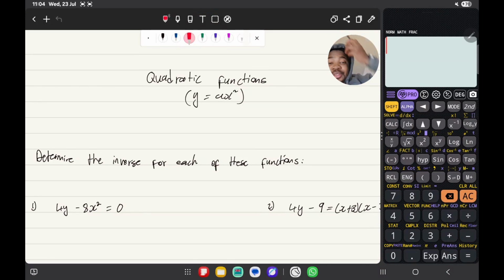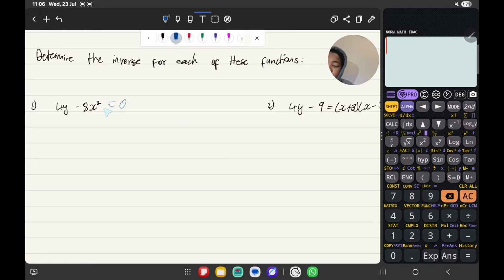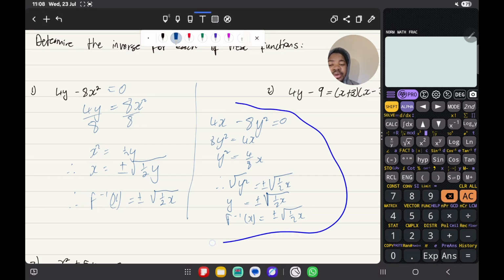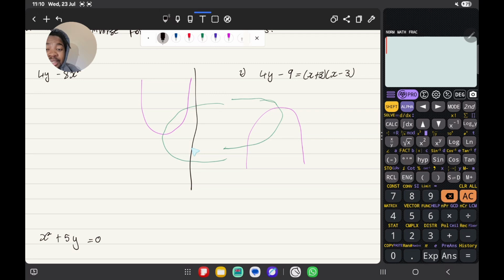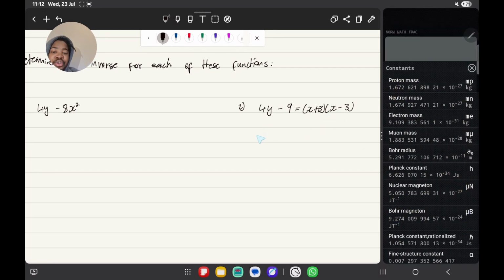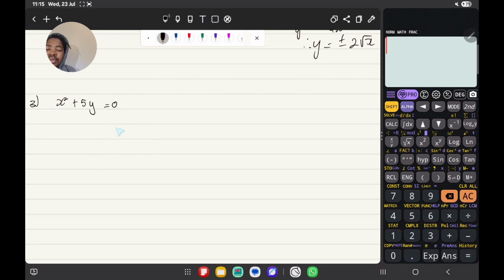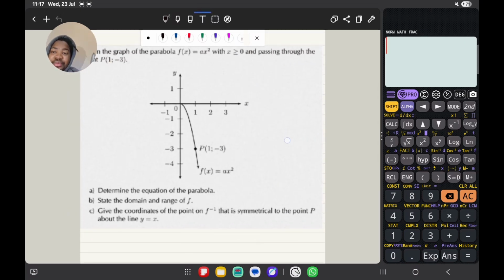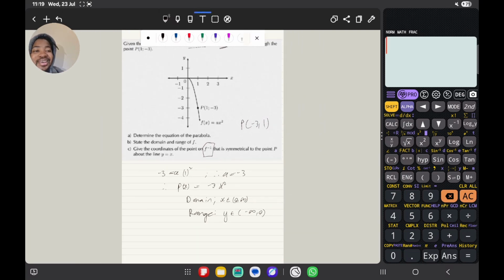3 Inverse Quadratic Equations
Quadratics can be tricky—but finding their inverses doesn’t have to be. We walk through the concepts, restrictions, and graphs involved in determining the inverse of a quadratic function. Visual learners, this one’s for you!